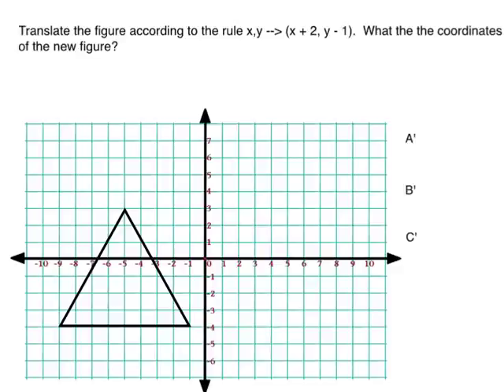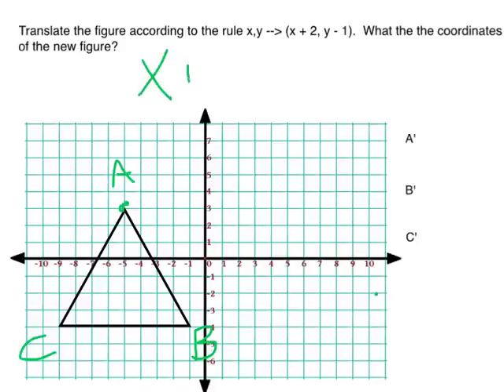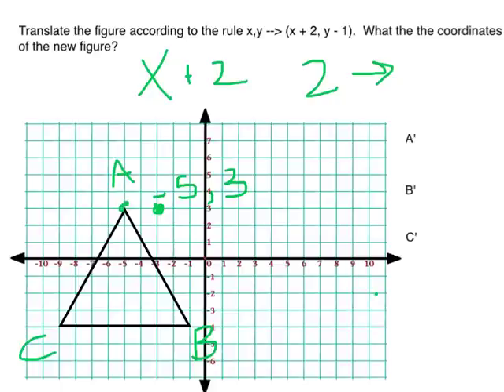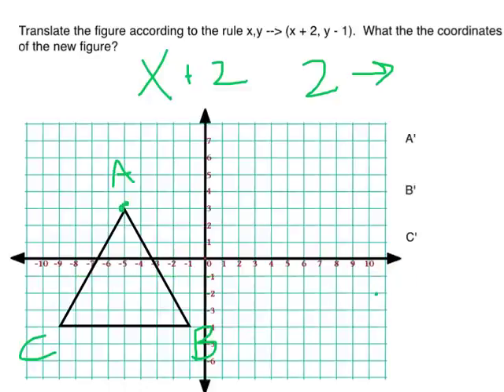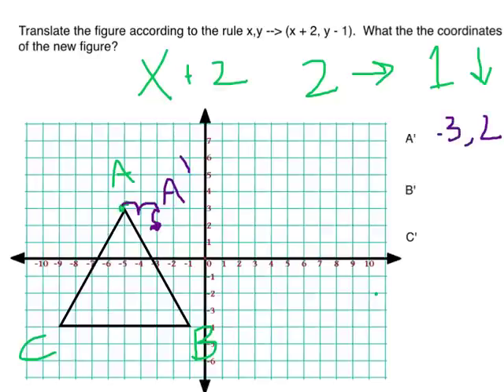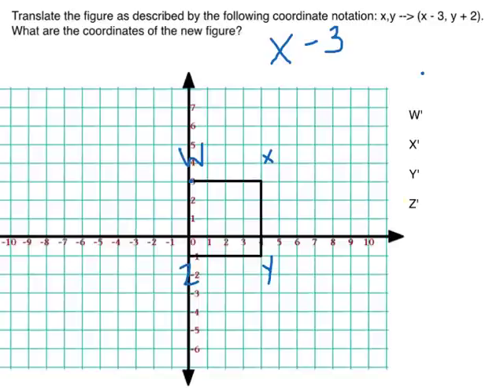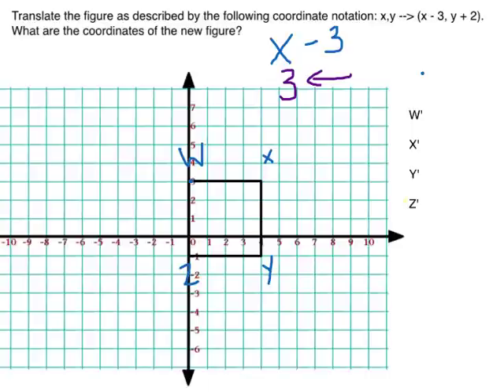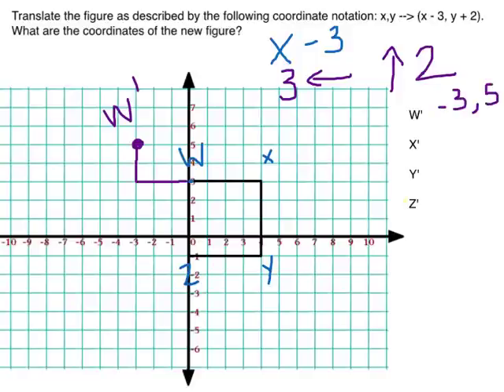Translate with coordinate notation